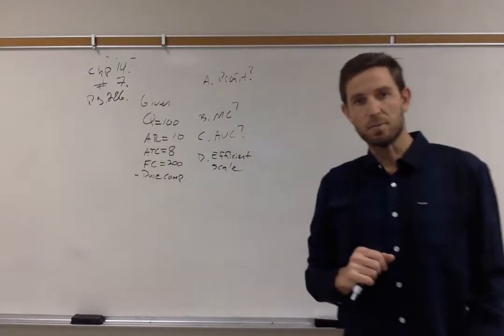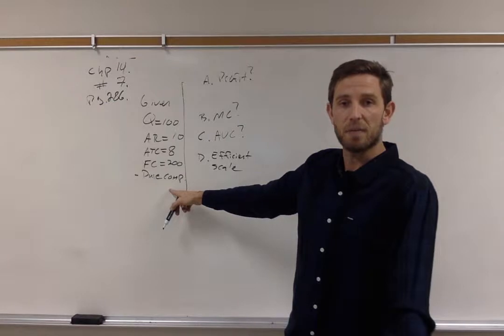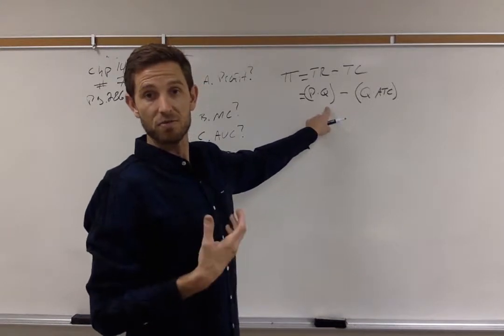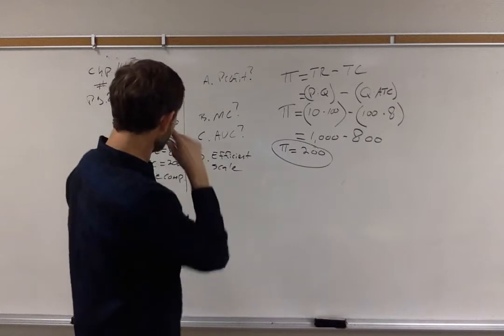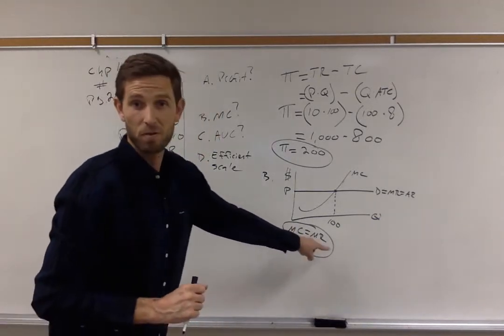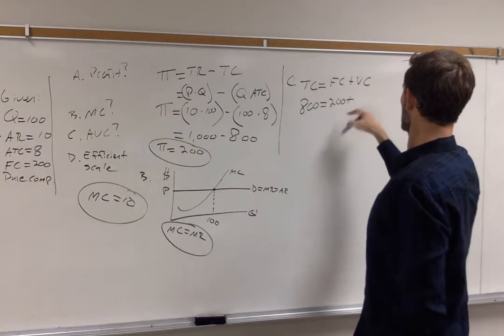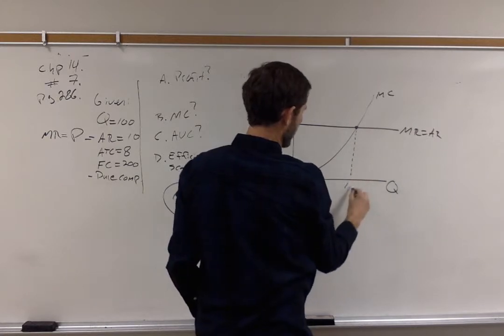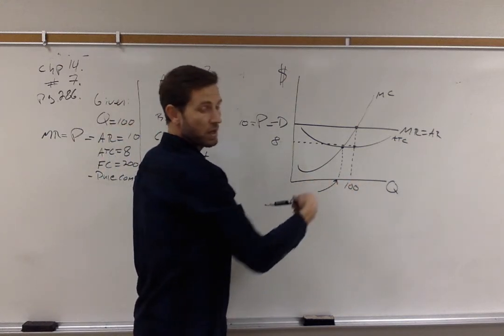Chp 14 Practice Problem